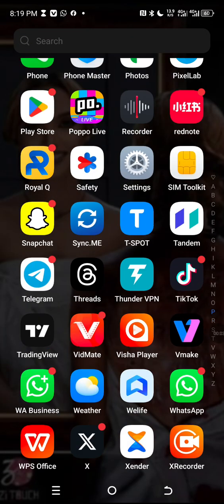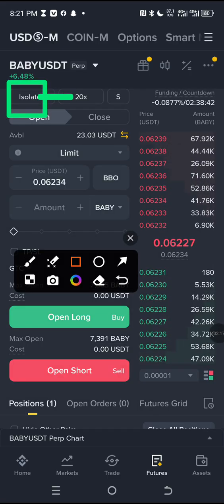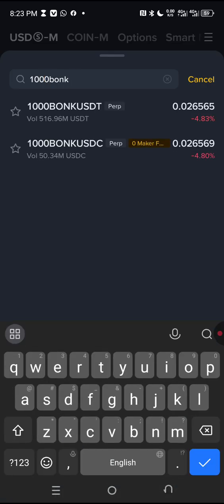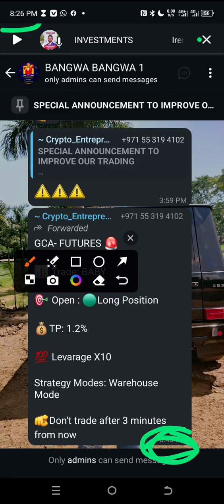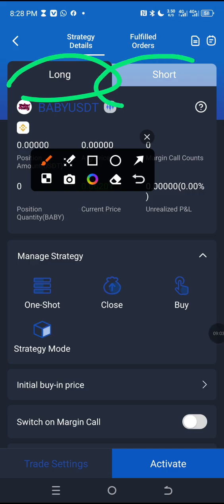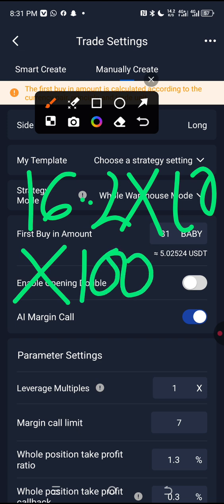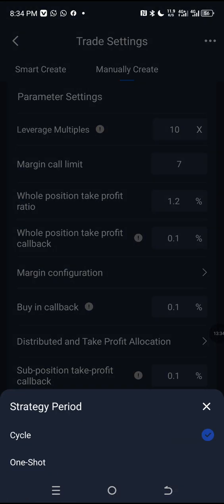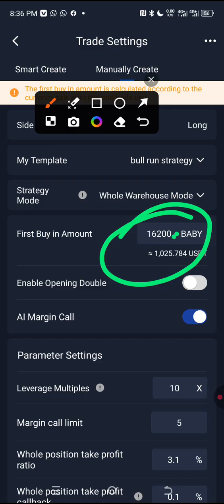EASY WAY TO UTILIZE FUTURES SIGNALS TO AVOID LATE MARKET ENTRY